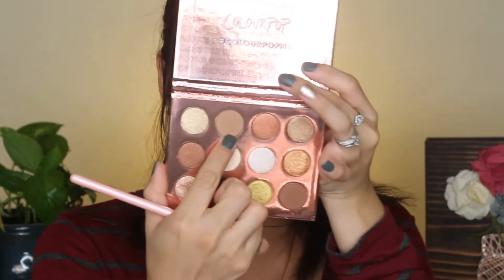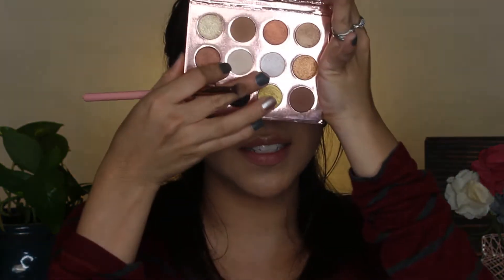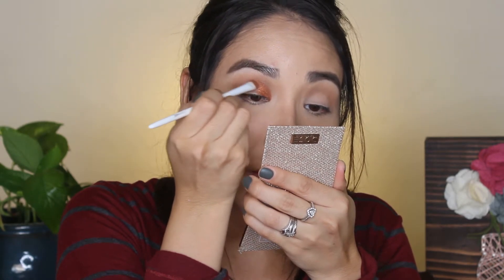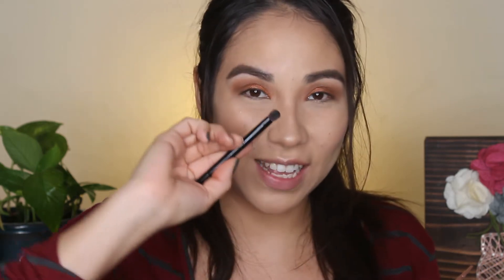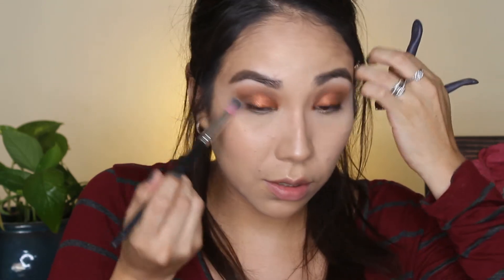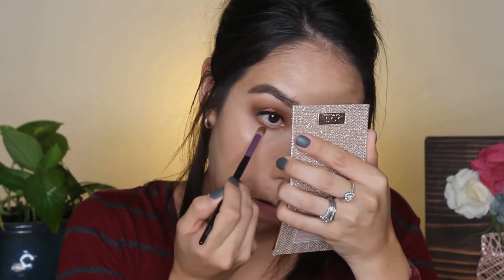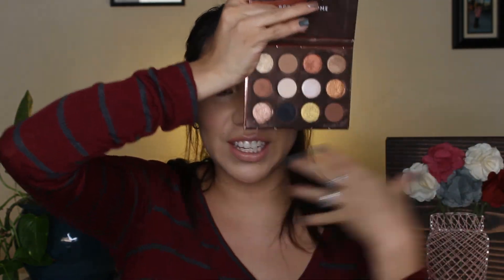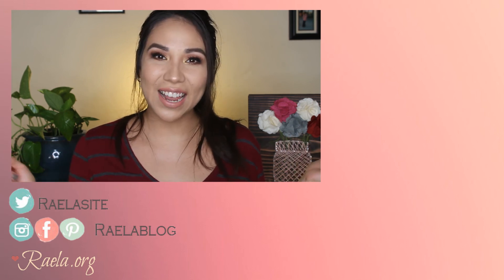COLOURPOP I THINK I LOVE YOU | FALL EYESHADOW LOOK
Hello beauties, I absolutely love the new Colourpop I think I love you palette. I cannot get enough. I hope you love it as much as I do and enjoy this look. Be on the lookout for more eye looks from this palette through out the coming season. We are so close to 100 subs and I cannot wait to give back to you guys when I get there.

This video is in collab with a friend from Youtube, please check out her video below

FTC: This video is not sponsored, everything I talk about is my personal opinion. And I receive rewards etc but not commission. Feel free to search the product on your own and not use my link!